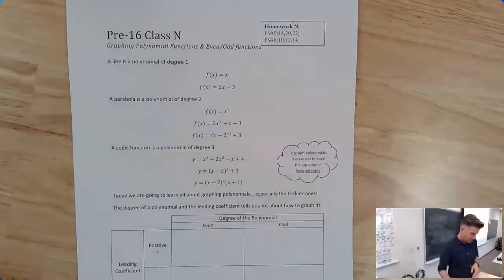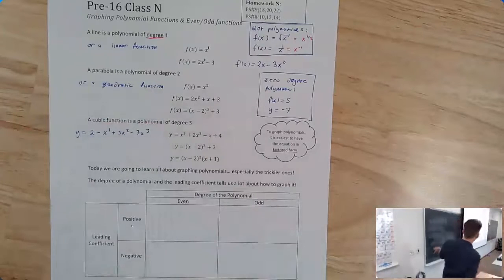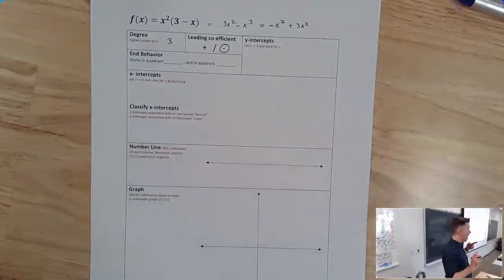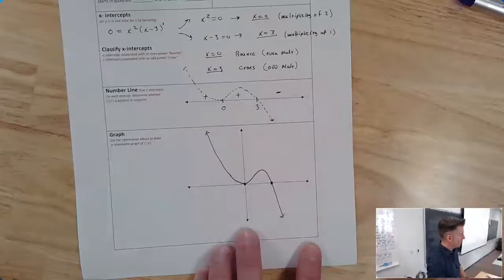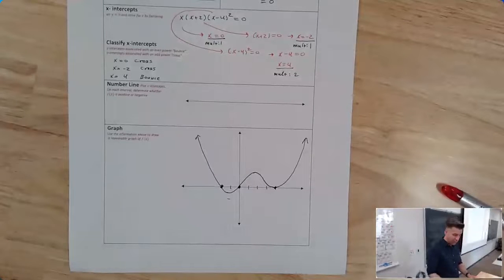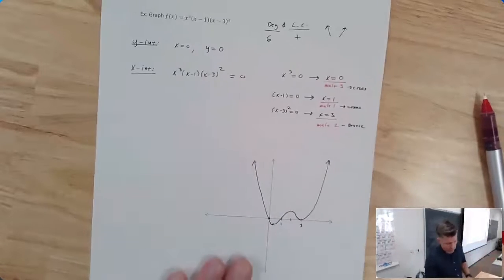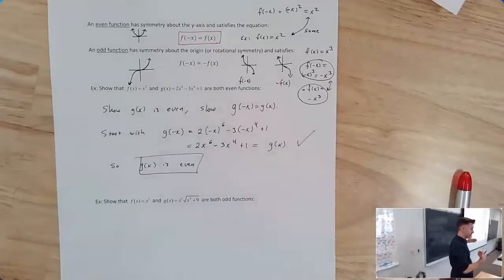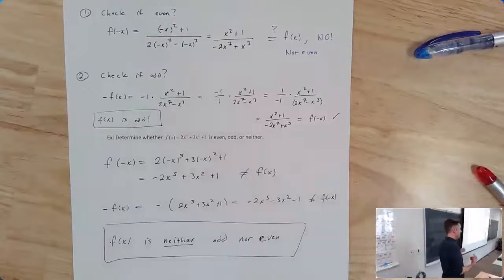Pre16 Class N (Graphing Polynomials)